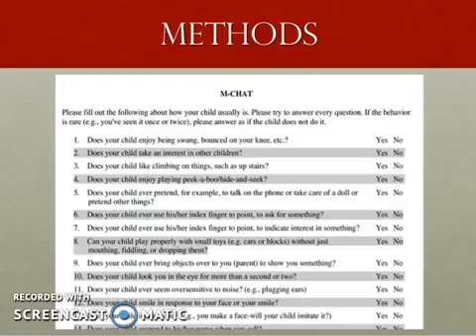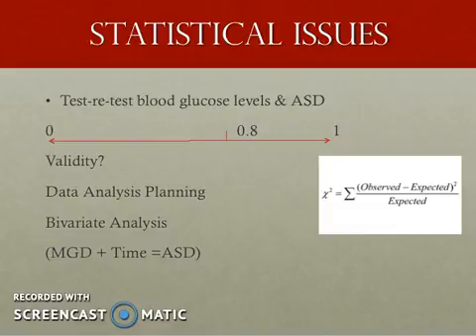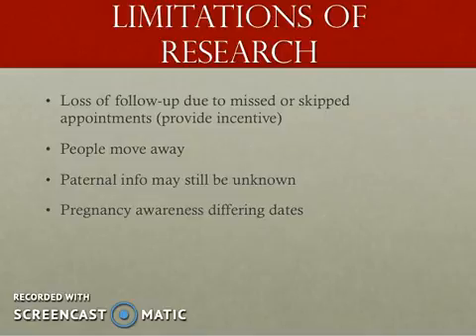Research Proposal #2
Gestational Diabetes and ASD.